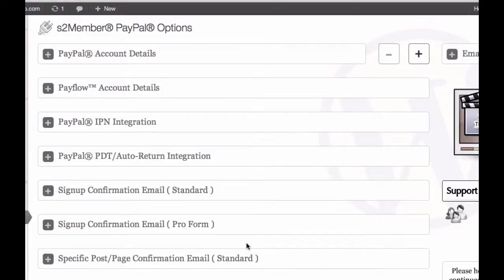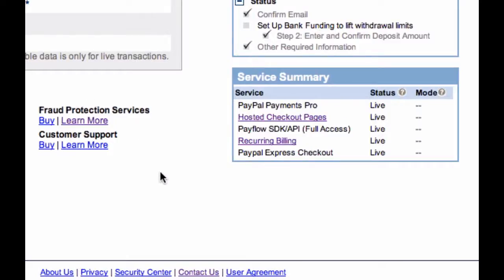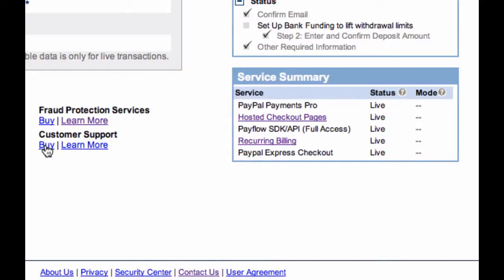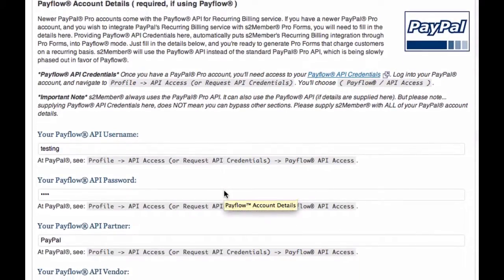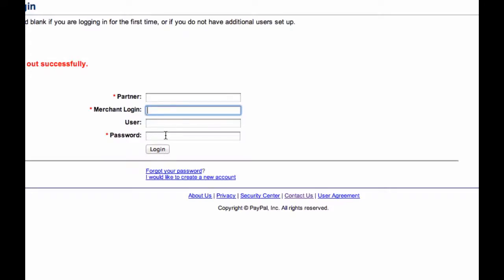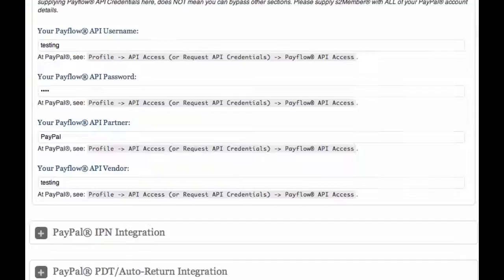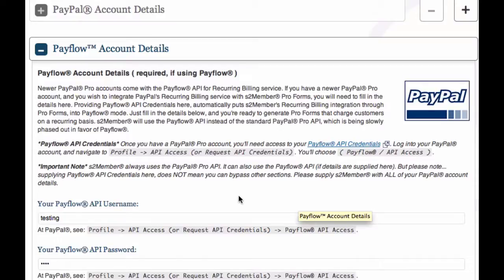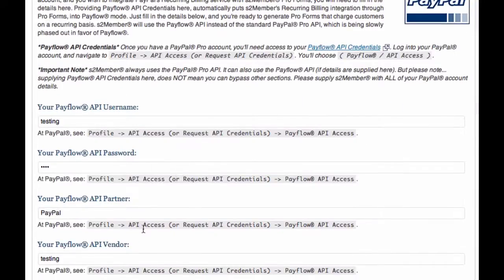S2member - Paypal Payflow API Integration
This is a brief description of how I've successfully integrated PayPal Pro / Payflow with Wordpress plugin S2Member.